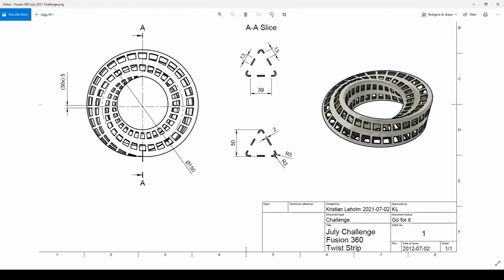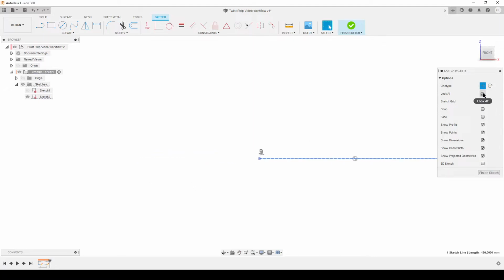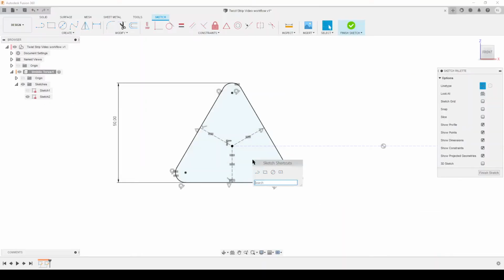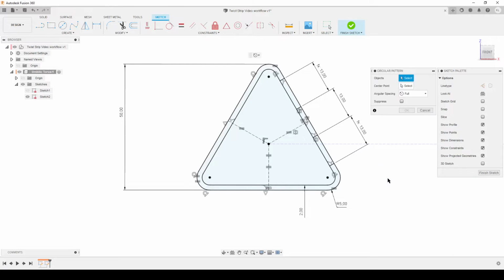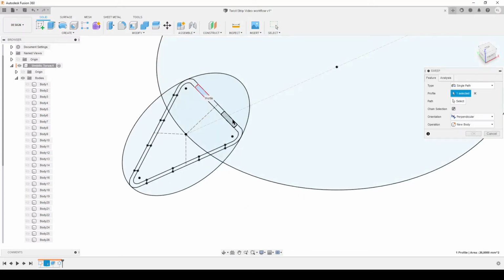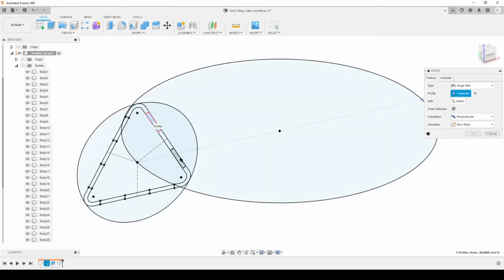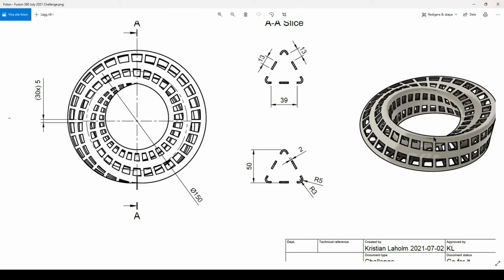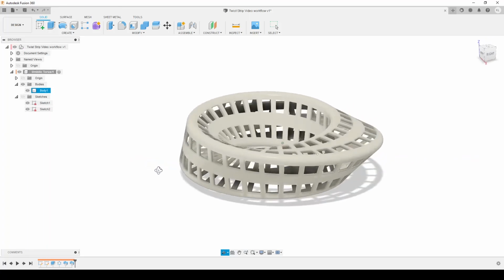Fusion 360 July 2021 Challenge - My Workflow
Here is my workflow creating the challenge with som tricks :)

0:00 Intro and Swedish summer
0:33 Start with saving the file
0:46 Create Component
0:60 First Sketch - Path
1:21 Second Sketch - Profile
6:53 Extrude "Ribs"
7:39 Sweep with Problem (closed profile)
9:40 First Sweep (Intersect) Ribs
10:30 Second Sweep (Join)
10:57 Waiting for Fusion 1
12:15 Hit OK button
12:30 Waiting for Fusion 2 (more waiting)
13:05 Finished Body